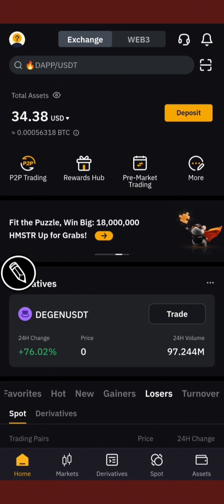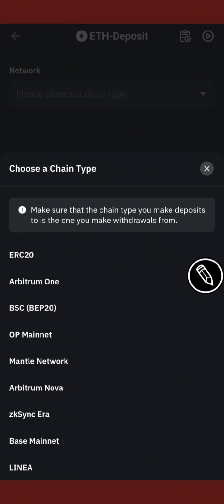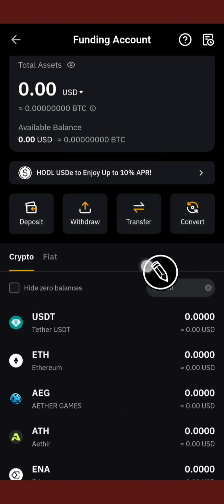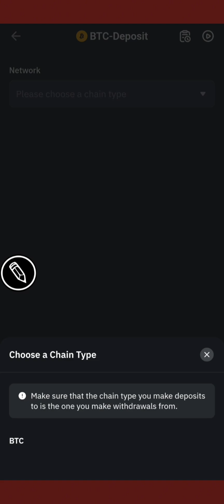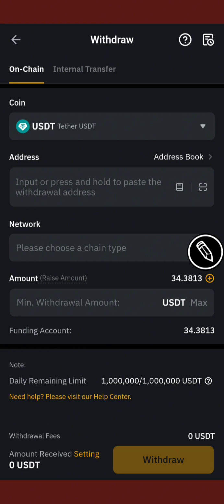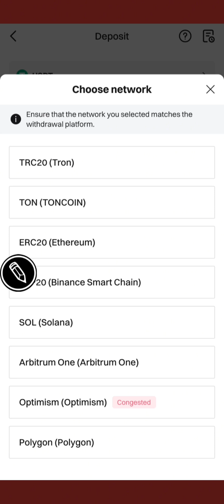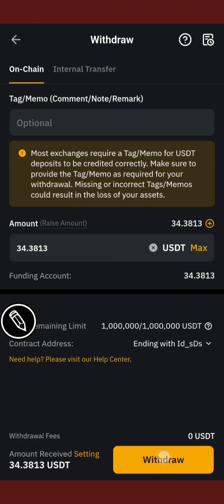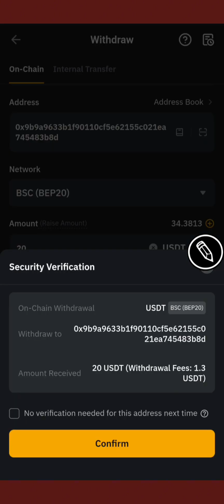Bybit Withdrawal/Transfer Tutorial 2024 - How to Withdraw USDT from Bybit to Bitget 2024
In this Bybit Withdrawal/Transfer Tutorial 2024 video, we'll guide you through the process of transferring USDT from Bybit to Bitget or other exchanges in 2024.

🚀 Sign FREE on Bybit  Exchange ✅

🚀 Sign FREE on Bitget  Exchange ✅

This step-by-step tutorial will ensure you can securely transfer your Ton Coin with ease. 🚀

Whether you're a seasoned trader or a beginner, this step-by-step tutorial will make the process seamless and straightforward.

 Why Transfer USDT on Bybit?

Transferring USDT within Bybit can help you manage your funds more efficiently, take advantage of different trading opportunities, and ensure your assets are where you need them when you need them.

What You'll Learn in this Bybit Internal Transfer Tutorial 2024:

1. Setting Up Your Bybit Account: Ensure your account is fully verified and secure.

2. Navigating the Bybit Interface: A quick tour of the Bybit platform to familiarize yourself with the necessary sections.

3. Initiating the Transfer: Step-by-step instructions on how to transfer USDT from Bybit account to another exchange.

4. Troubleshooting Common Issues: Tips on what to do if you encounter any problems during the transfer process.

Why Choose Bybit?

Bybit is known for its user-friendly interface, low fees, and robust security measures. It's a preferred choice for many crypto enthusiasts and traders.

Stay Updated:

We regularly post tutorials, tips, and strategies to help you succeed in the crypto world.

It should not be considered professional investment advice. Ernest Academy and its subsidiaries are not responsible for any financial losses. Please conduct your own research and understand that you are responsible for your own investment decisions.